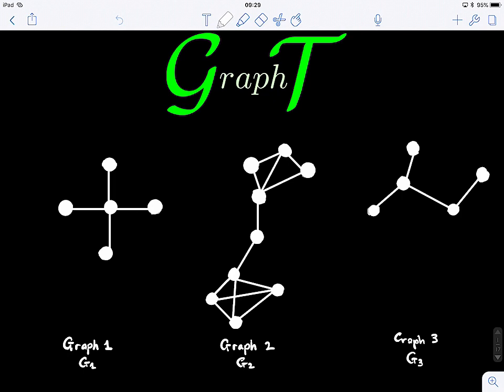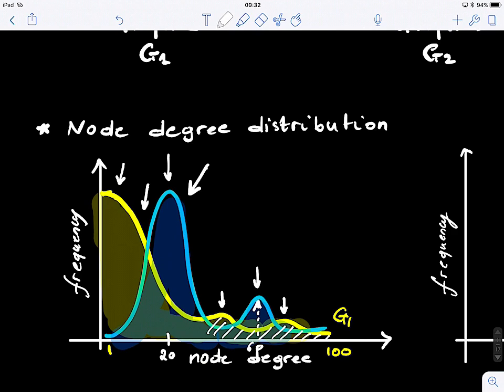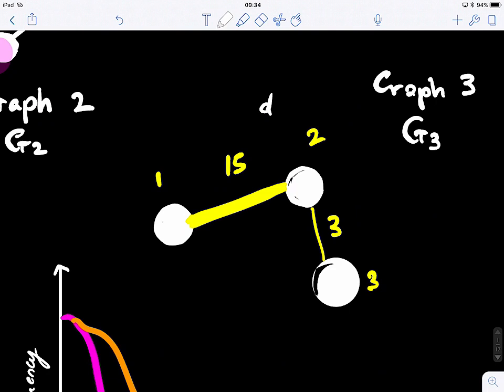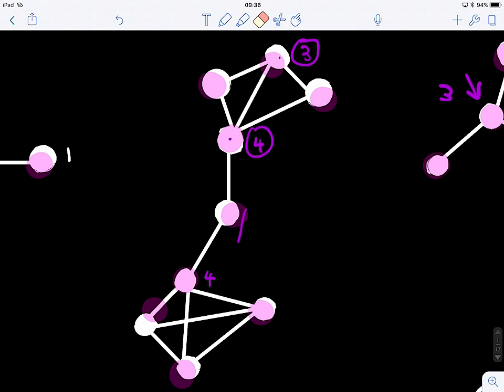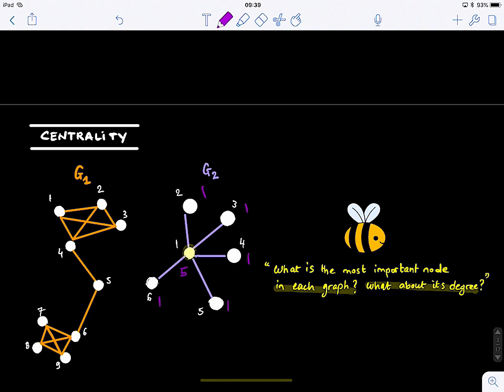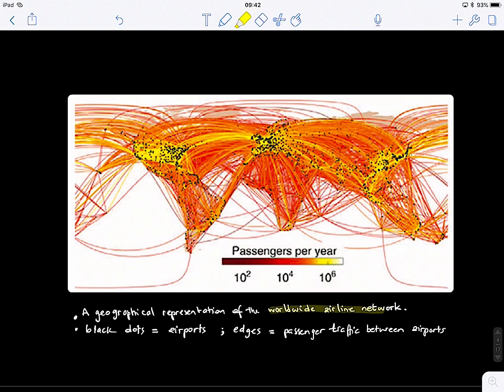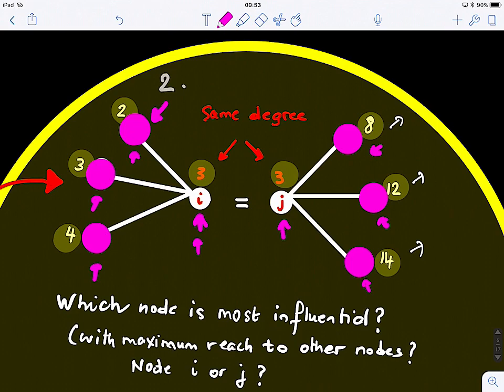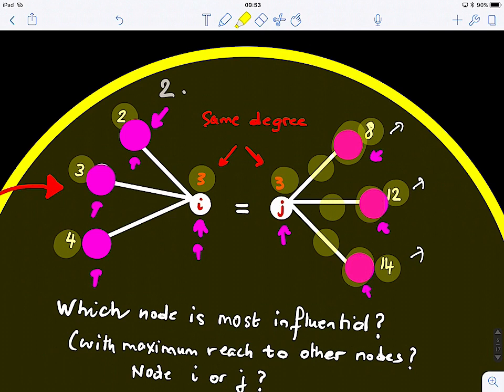Graph Theory Blink 2.1 (Introduction to node centrality in graphs —degree centrality)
*** Primarily textbooks:
1) Bullmore, Edward T._ Fornito, Alex_ Zalesky, Andrew - Fundamentals of Brain Network Analysis-Academic Press,Elsevier (2016)
2) Arthur Benjamin, Gary Chartrand, Ping Zhang - The Fascinating World of Graph Theory-Princeton University Press (2015)
3) (Graduate Texts in Mathematics) Reinhard Diestel - Graph theory-Springer (2006)

Lecture 2 will cover centrality measures in graphs for discovering influential nodes

2. Graph operations and topology: tools and measures (week 2)
 2.1 Degree distributions
 2.2 Centrality measures [chapter 5 from Fundamentals of Brain Network Analysis]
  2.2.1 Degree centrality
  2.2.2 Eigenvector centrality
  2.2.3 Closeness centrality
  2.2.4 Betweenness centrality
  2.2.5 Delta centrality

2. Eigen centrality in hyper graphs (2019)

4. Was et al., Axiomatization of the PageRank Centrality, IJCAI 2018